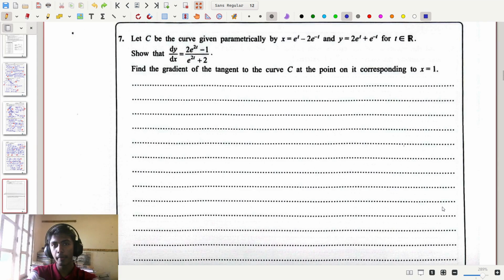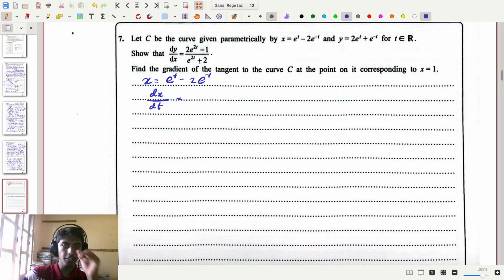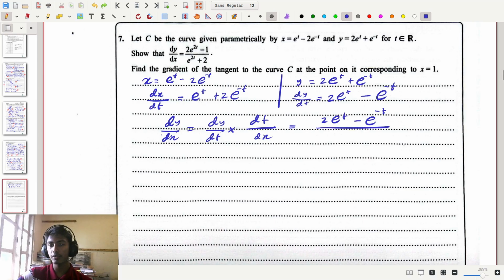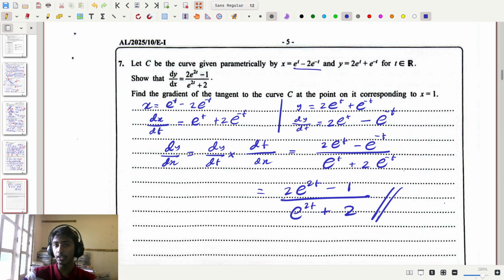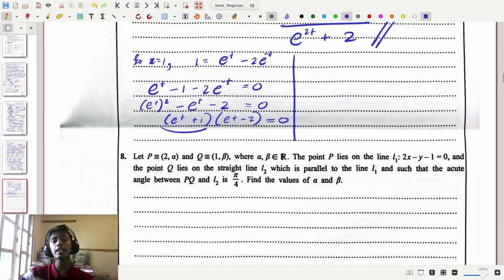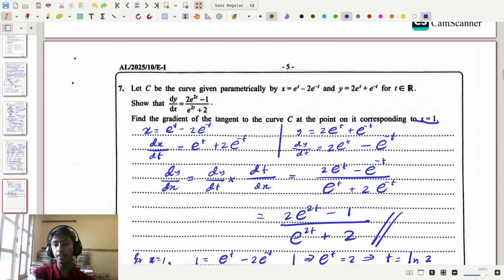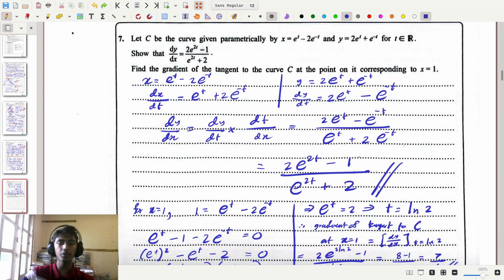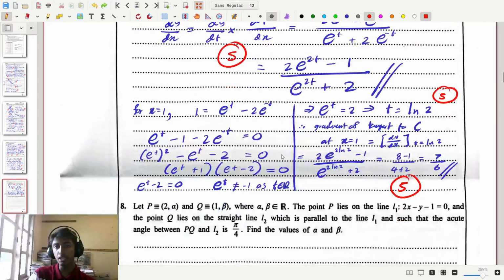Paper 1 Part A Q7 (Differentiation Question) 2025 AL Combined Mathematics Paper Discussion